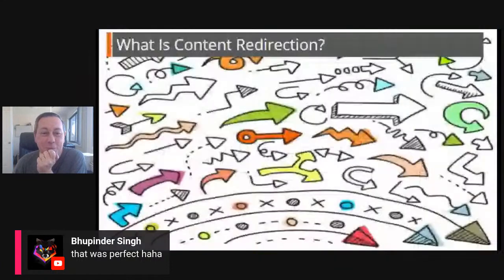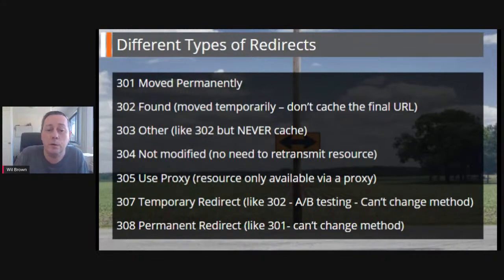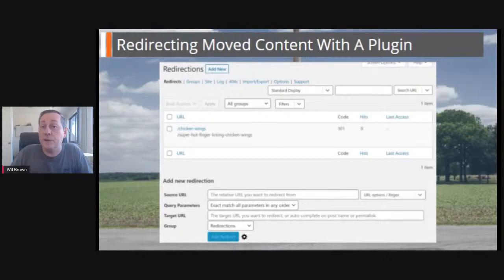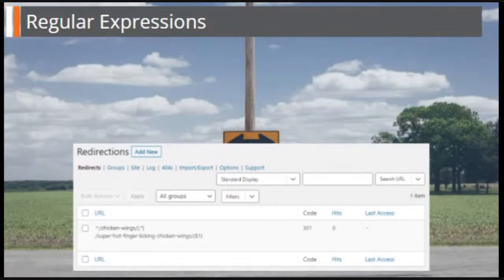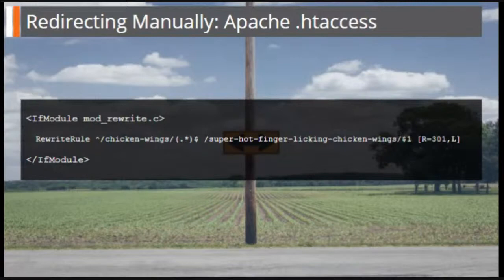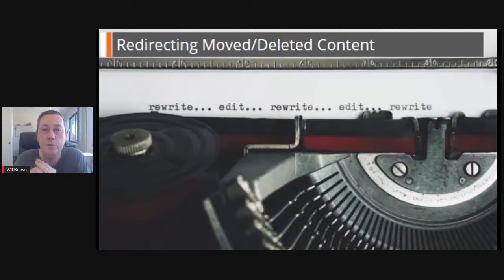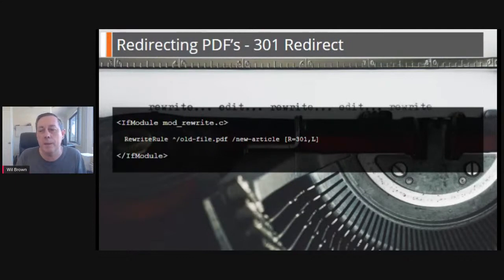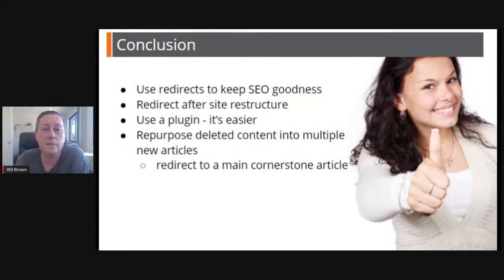Redirecting Old Content - WPQuickies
In this lunchtime WPQuickies, I'll talk about how to redirect old WordPress content.

🌟Highlights:
* What is content redirection?
* Why redirect old content?
* Different types of redirects
* Redirecting WordPress content

Target Audience: Everyone, Businesses